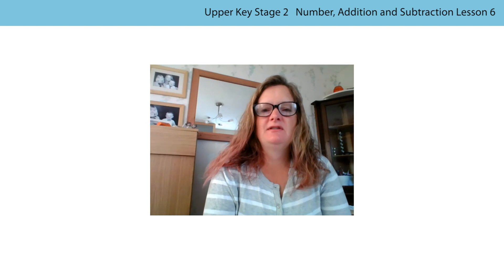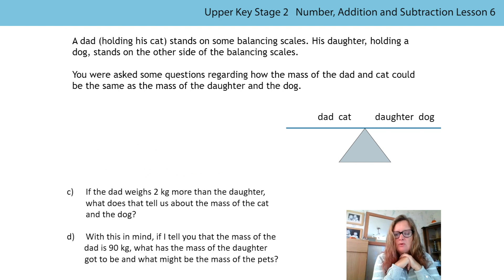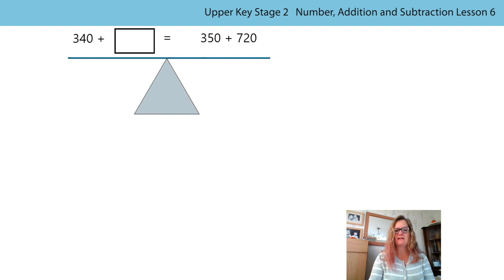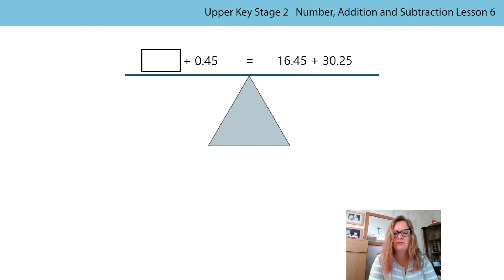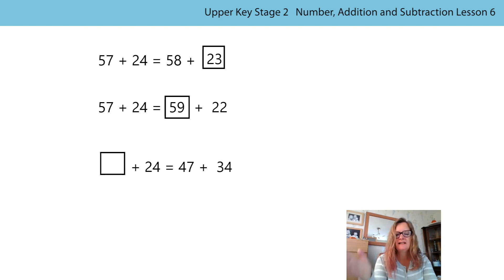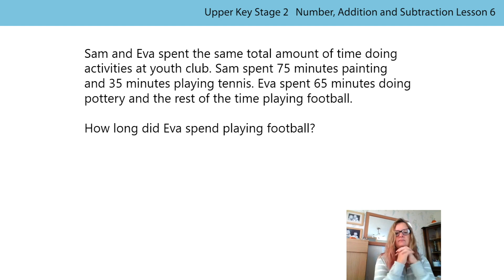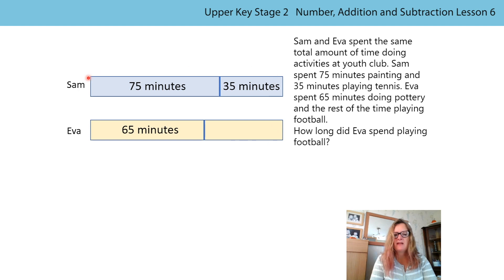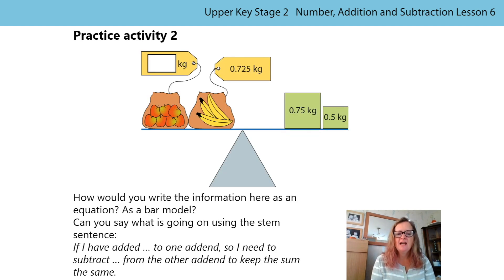6. Balancing equations noticing that the order of the addends is not important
The sixth lesson on number, addition and subtraction, aimed at Year 5 and 6 pupils, in a series produced by the NCETM during the school closures period in summer 2020. For a full list of lessons aimed at all primary school age-groups, go